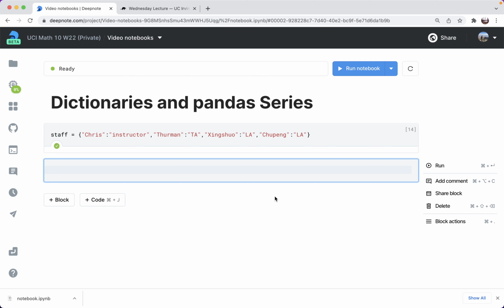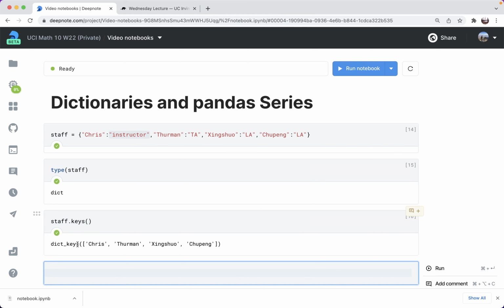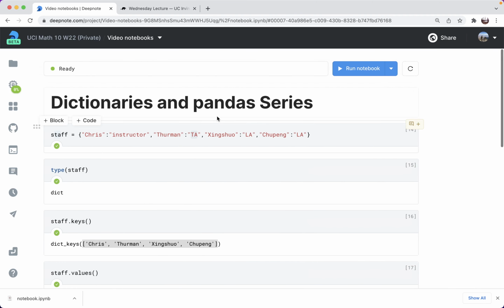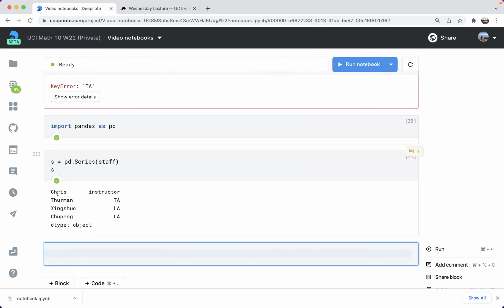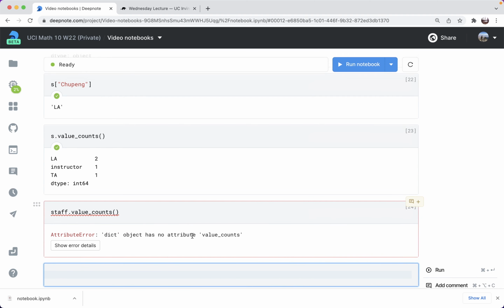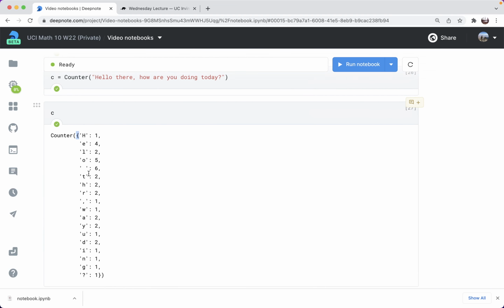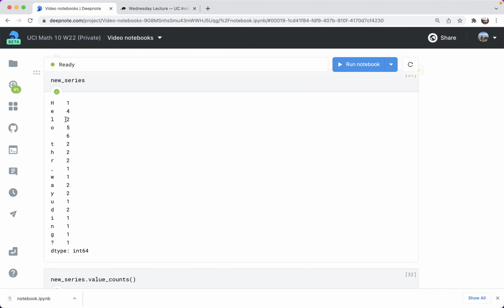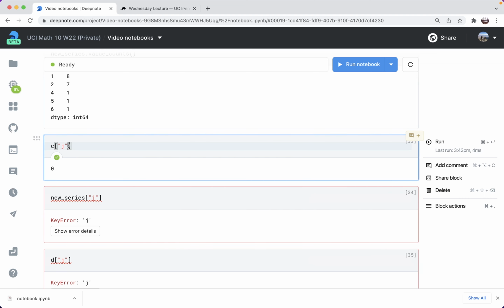Dictionaries and pandas Series